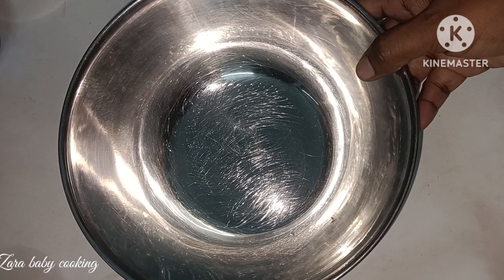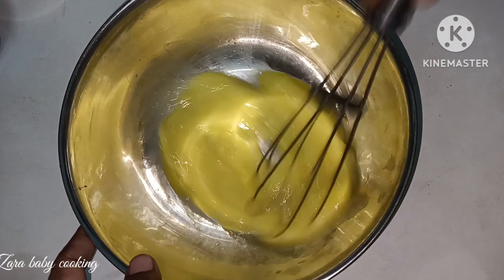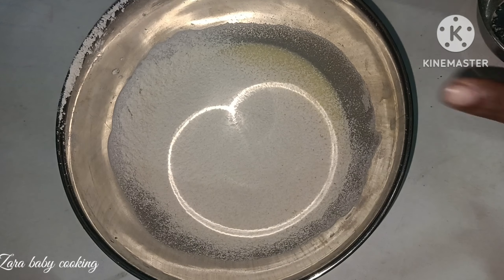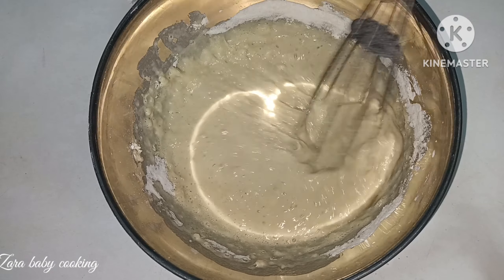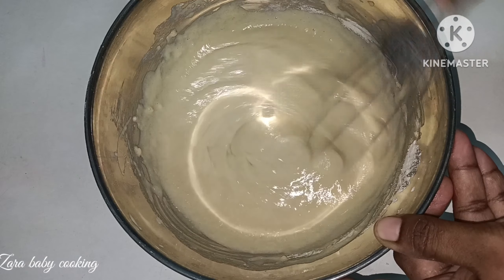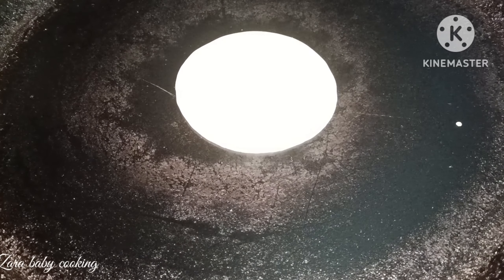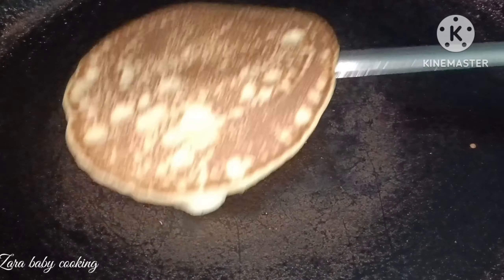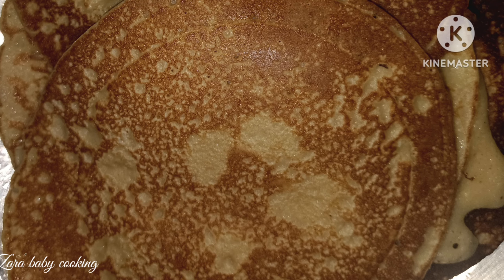How to Make Pancakes at Home | Easy Pancake Recipe#zarababycooking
How to cook pan cake easy  to homesouffle pancake, japanese pancake, japanese souffle pancake, japanese street food, 舒芙蕾, 怎么做, how to make, souffle pancake recipe, souffle recipe, easy recipe, dough, baking, 大琼, Qiong